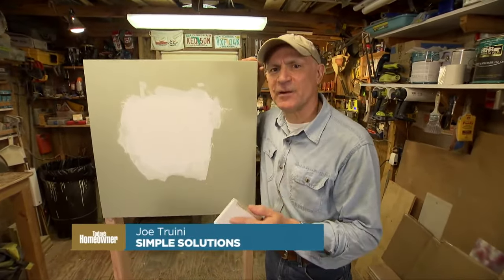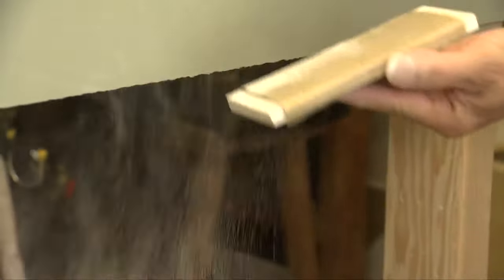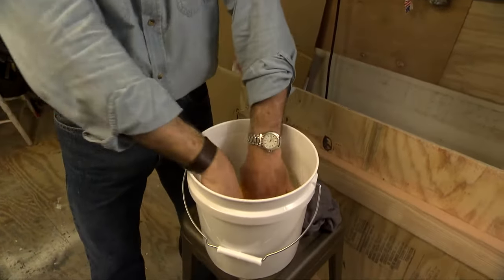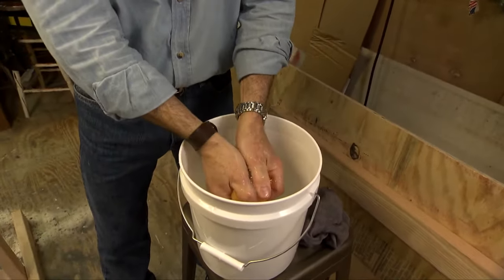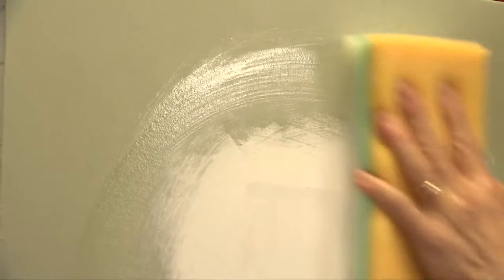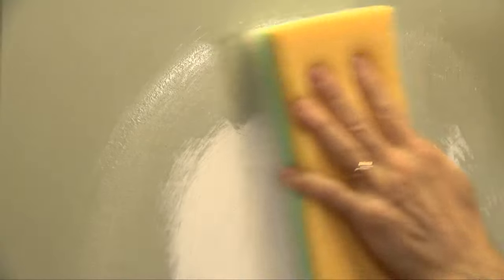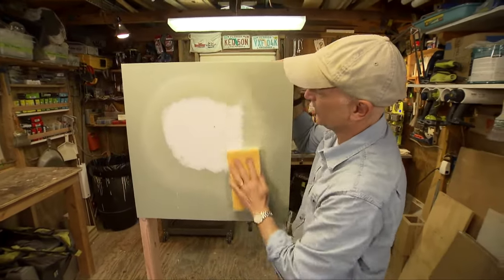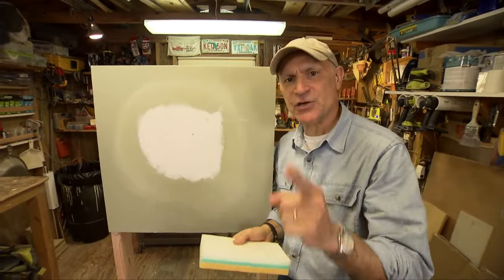How to Easily Smooth Joint Compound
Need to smooth joint compound? There’s a neater alternative to sandpaper.